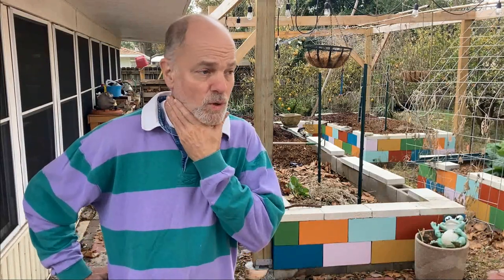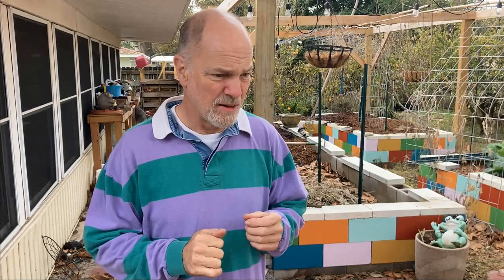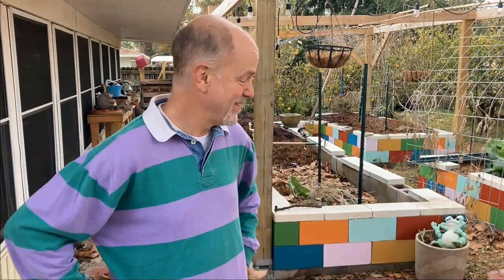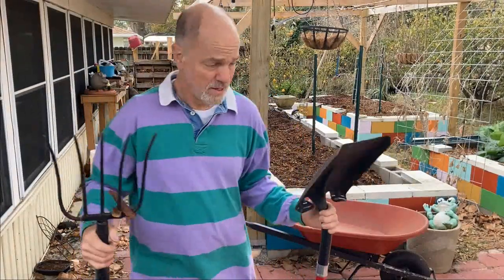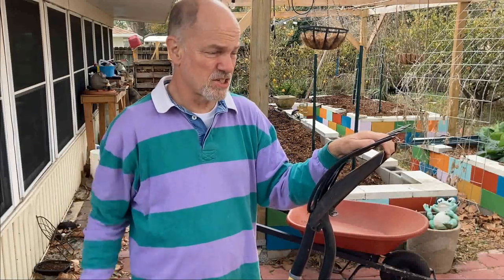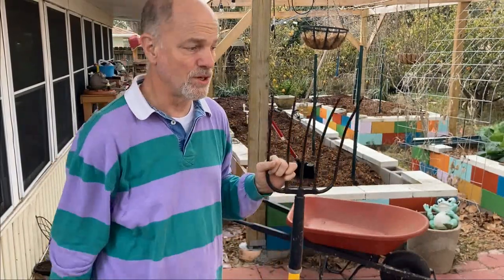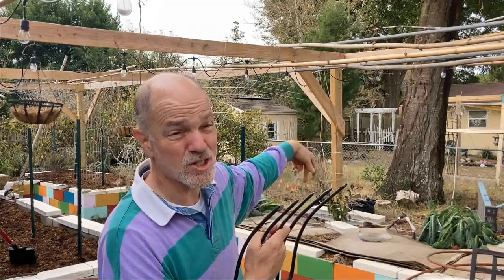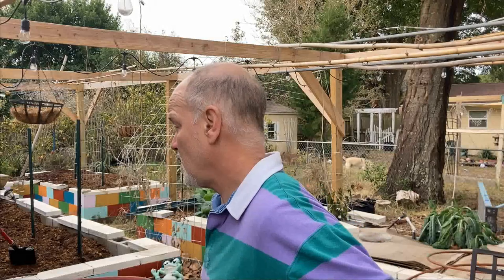HINTS and TIPS: Filling Raised Garden Beds with FREE Compost from our Equestrian Center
Join Bowtie on New Years Adam as he fills the raised bed # 1 with new free equestrian compost. A few hints and tips pertaining to how to do it easily and safely. Also, recommendations on tools and instructions on moving and measure a lot of compost.

00:00 Welcome and Happy New Years Adam, here's the plan for BED 1 in the raised garden.
01:05 How to easily fill raised beds with soil or compost.
01:35 Recommendation for what kind of wheelbarrow to get for a garden.
02:20 Bowtie got compost a couple days ago and has been working on filling Raised Garden BED # 1.
02:35 Has Bowtie reneged on his promise to start using more dirt or sand in his beds?
04:20 Please SUBSCRIBE to @bowtielife while you are here!
04:48 Is the BOWTIE your normal wear?
05:31 Opening video sequence.
05:49 Filling raised beds to theme music.
08:17 How big is a yard of soil?
09:20 Plans for the next load of compost and sand.
10:10 How to save your energy working with soil and compost in the garden.
11:42 BEST WAY and How to move compost with a shovel and spade.
14:01 Getting ready to take down our big tree next week, PERMITS are official and RAIN is forecasted.
15:00 What still needs to come down to safely remove the tree.
15:39 Support local businesses when you can.
16:00 Look for a video of the removal of this tree coming soon!
17:24 Checking on the garlic regularly.
18:16 Another task needing to get done! Blue Lake Bean seed harvest
18:30 Dino kale update
18:45 Look out for what survived in the our bed garden tour coming soon!
20:00 Please SUBSCRIBE to @bowtielife and click THUMBS UP/LIKE on this video and SHARE with friends on social media!
21:00 Rocky, this part is for you!!
21:50 Closing video sequence.